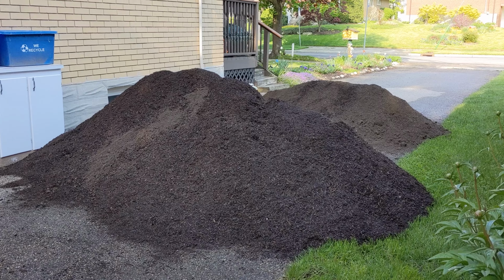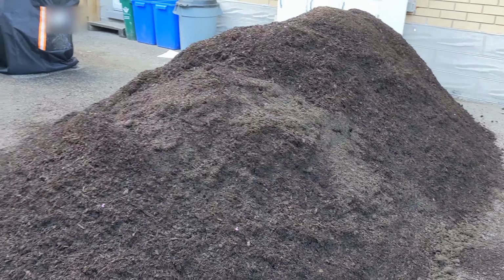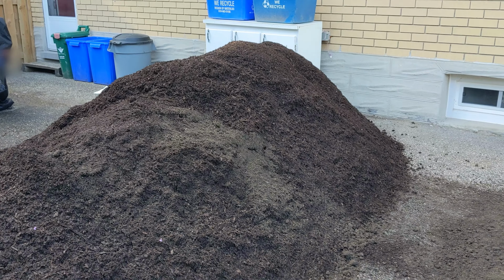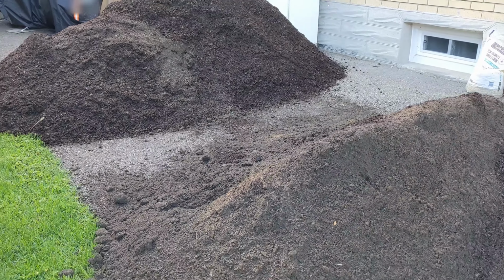What to Expect When Ordering Bulk Mulch & Soil | Elmview Farms Delivery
See what 2.5 yards of mulch and 1 yard of triple mix look like when delivered right to your door.

Read on below 👇 for more details about the nutrient rich mulch and triple mix that I received from Elmview Farms Inc.

Want to see how much all of this mulch and soil covered in my gardens?

Thank you so much for taking the time to watch this video! You can also follow along on Instagram - be sure to pop in and say hi! Happy gardening!

Elmview Farms Inc., in Wallenstein, Ontario, has been developing and delivering mulch and triple mix in Southern Ontario for over 20 years. I have been ordering mulch and triple mix from Elmview Farms for a few years now and have been very happy with their products, speedy delivery, and great customer service every time. Thank you to Elmview Farms Inc. for the great products (see below for details), and for letting me do a little video capturing the delivery process (thanks, Lowell, for being a good sport!)!

Nutrient Rich Mulch
Elmview Farms Inc. creates a compost mulch made of a mix of horse manure and wood shavings. It is naturally dark, and keeps its colour over time. It looks fantastic on garden beds and enriches the soil at the same time. The composting process used to create this mulch effectively kills all weed seeds and pathogens that may be in the manure.

Triple Mix
Elmview Farms Inc. triple mix is a mixture of compost, peat, and topsoil. It works great for gardening and potting soil. I’ll also be using it with some grass seed to fill in a spot in my grass left from a pool.

Chapters
00:00 Intro
00:19 Truck backing into driveway
00:50 Mulch automatically dispensed onto driveway
01:35 Manually pulling mulch from truck
02:12 Triple mix automatically dispensed onto driveway
02:31 Manually pulling triple mix from truck
02:45 Packing away the tarps
02:53 All done! Driving away
02:59 2.5 yards of mulch (with close-up)
03:15 1 yard of triple mix (with close-up)
03:34 Conclusion